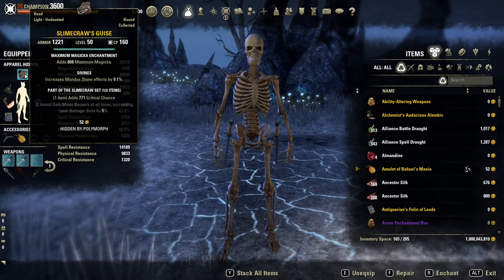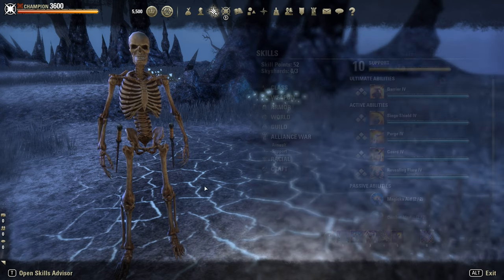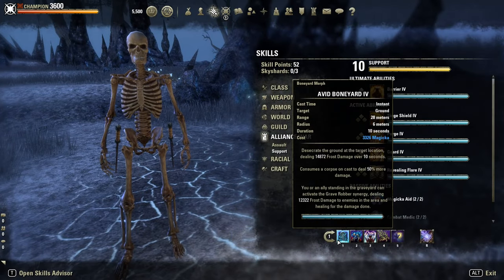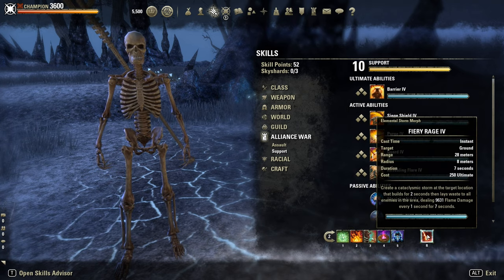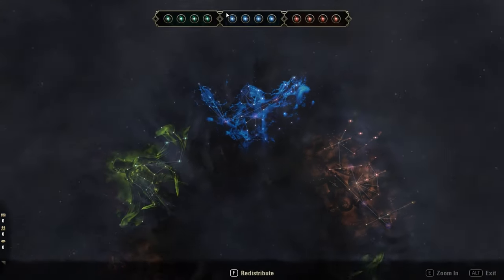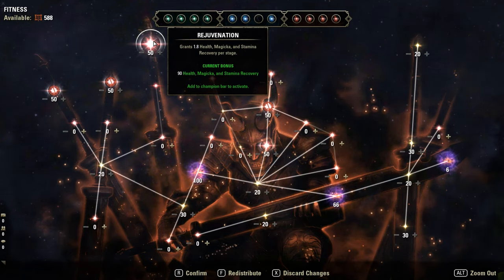ESO - Magicka Necromancer PVE Build (104k+) - Waking Flame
Timestamps:
Intro: 0:00-0:52
Parse: 0:53-4:55
Build: 4:56-8:16
Outro: 8:17

Icons.